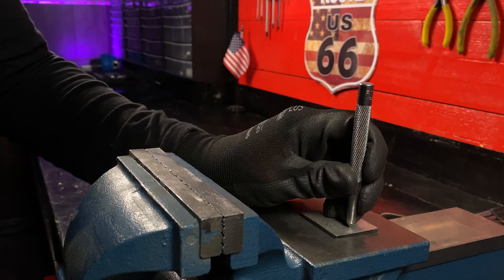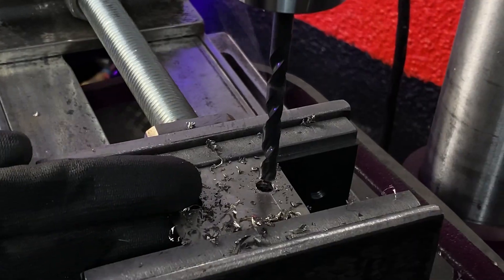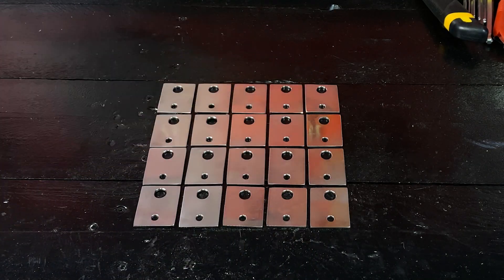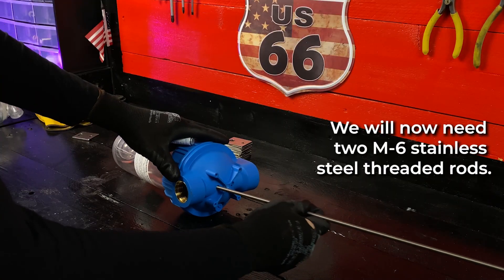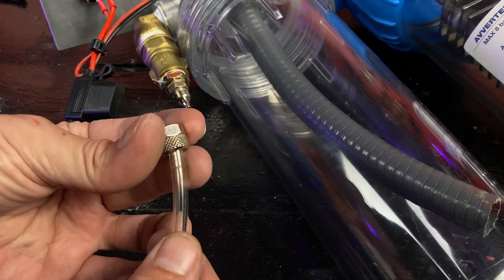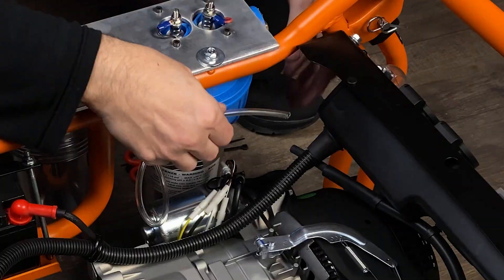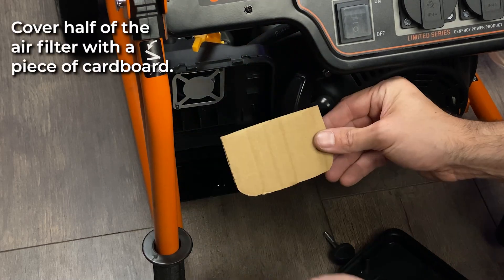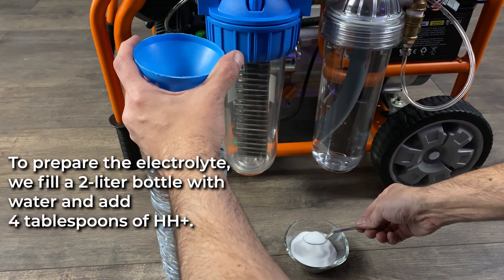ENGINE RUNNING ON WATER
IS A WATER BASED ENGINE POSSIBLE? We test the possibilities of Hydrolysis | Engine running on water

After multiple threats from big companies, they have managed to ban our first video of the water engine. But we have made this shorter version of the same video. In this way it will take a while to ban it again as they cannot detect that it is the same video.

In this video of "Hidden Technology" we have made a prototype of an engine that works only with water. We have modified this electrical generator to be able to produce electrical energy using only water as fuel. Thanks to this highly efficient Hydrolysis equipment and the secret additive for the HH+ electrolyte, we can break down the water molecules and obtain large amounts of Hydrogen, with which we make this electric generator work.

Used materials:
- Stainless steel sheet: We can buy it in a junkyard
- Gasoline electric generator
- Water filters
- Stainless steel M6 threaded rod
- M6 11mm Nylon Washers
- M6 18mm Nylon Washers

Index
00:00 Introduction
00:18 Preparing the pieces to cut them
00:30 Cutting the 304L stainless steel parts
00:53 Drilling the pieces (One 6mm and one 11mm hole in each piece)
01:18 Preparation of the Hydrolysis tank
01:45 Cutting the M6 ​​threaded rods
02:00 Assembly of the Hydrolysis reactor
04:28 Preparation of the Hydrogen safety container
05:38 Manufacture of the support for the Hydrolysis equipment
06:15 Electrical connections
06:54 We remove the fuel tank and set up our Hydrolysis equipment
07:49 Preparation of the air filter
08:03 Filling the HH+ secret water and electrolyte reservoirs
08:41 Test inside the workshop
09:31 Carburetor adjustment

Warning: The use, copy, manipulation or broadcast of this video or part of it without the consent of the author is totally prohibited. This video is protected by copyright.

- Sony RX10 IV
- GoPro HERO11
- Insta360 One RS Twin Edition
- iPhone 15 Pro Max
- 72" Aluminum Tripod
- Smartphone Tripod
- Screen batteries
- Screen for Sony camera FEELWORLD F5 Pro V4
- Articulated arm
- HDMI adapter for iPhone
- Bresser Pantograph F001483
- Microphone BOYA
- Illumination spotlight kit